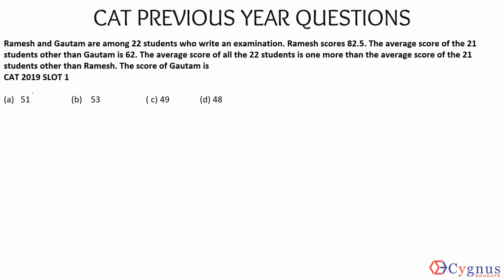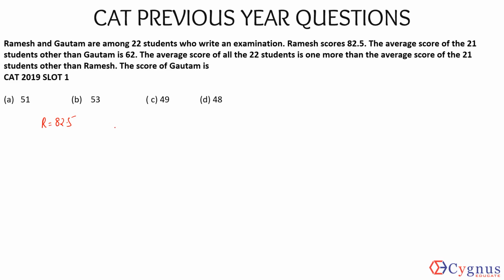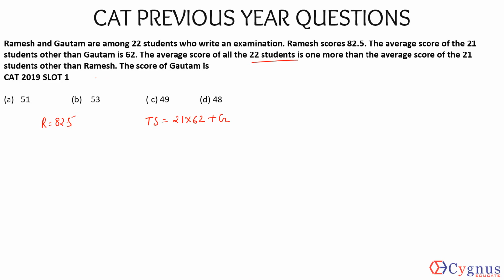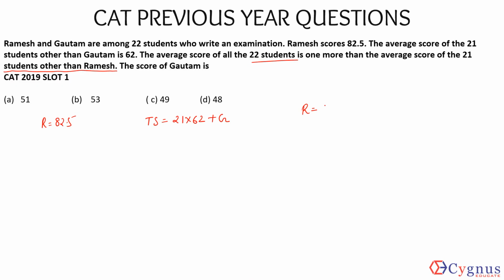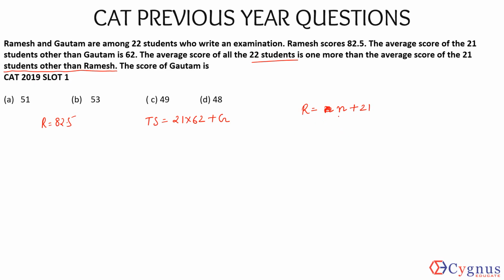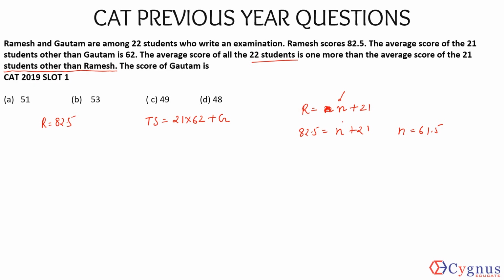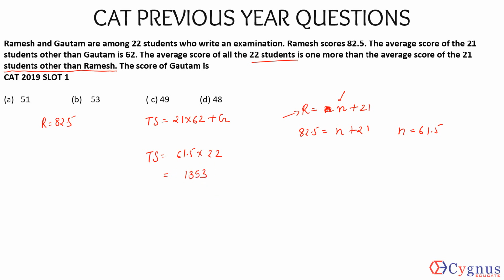CAT 2019 Slot 1 | AVERAGES - Previous Year CAT Questions